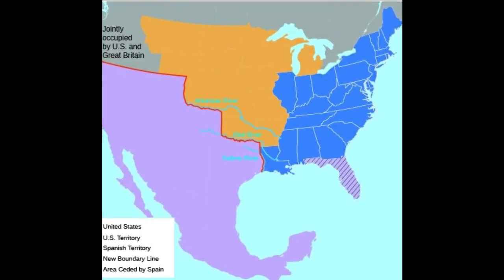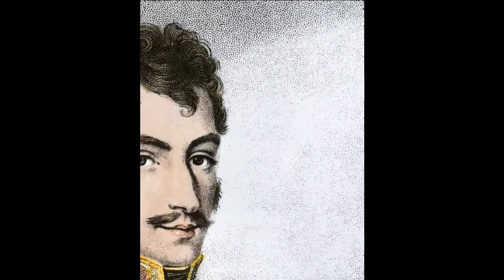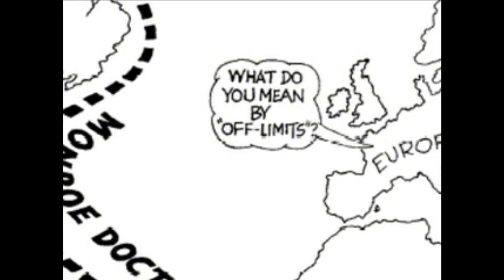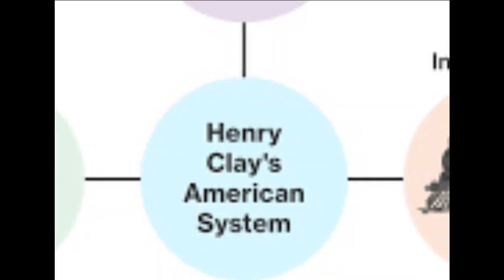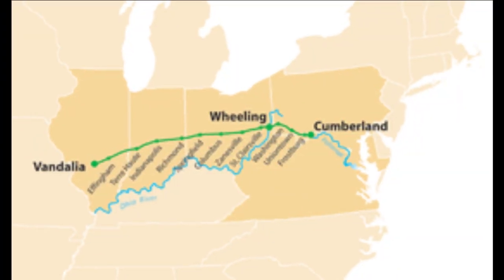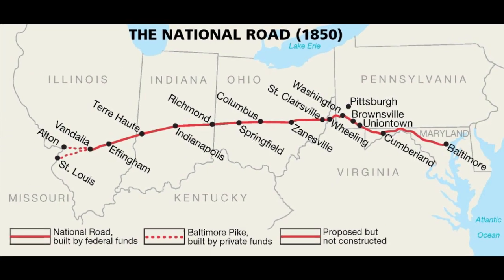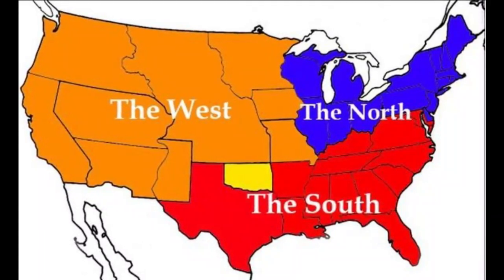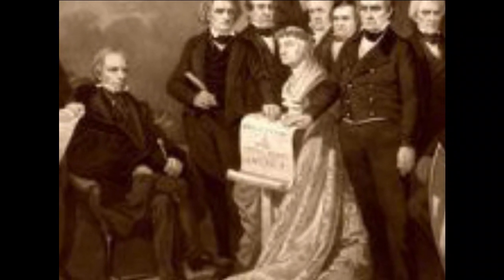Battle of the Presidents: James Monroe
Find out about key policies and people to determine if this president is the best of the 5.

Source: Holt, US History: Beginnings to 1877